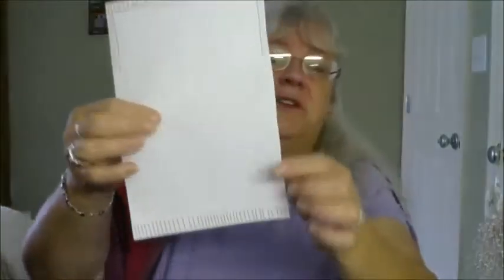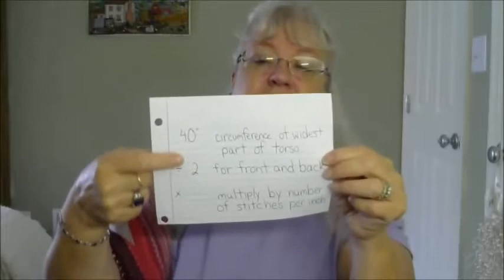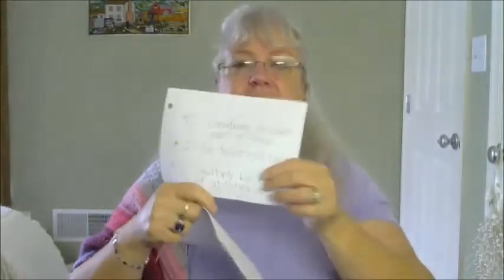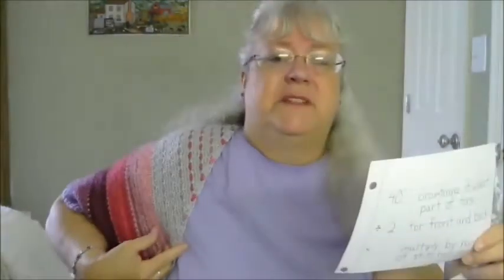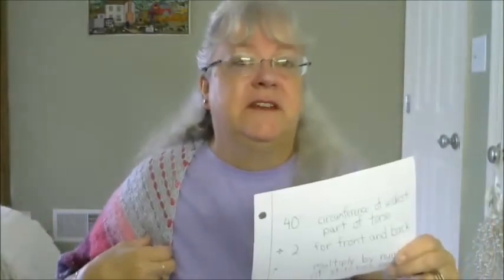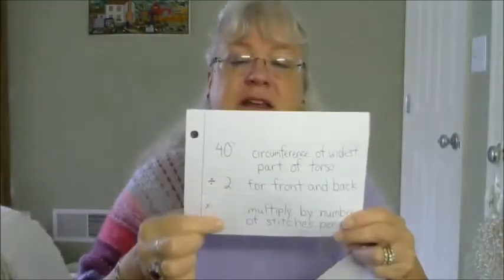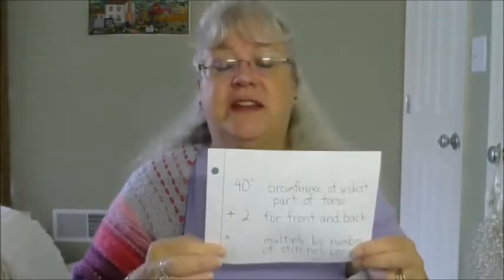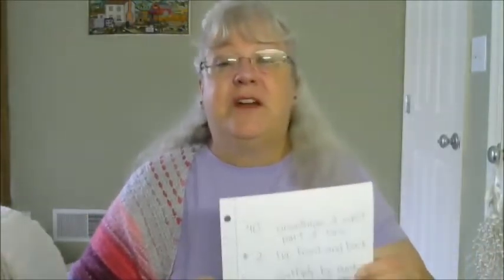Katrina's Creations #44 - Let's Talk Sweater Construction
This video shares finished objects, works-in-progress, sweater construction, and a tutorial for a patternless sweater.

Pinterest, Facebook, and Instagram  as Katrina Knits